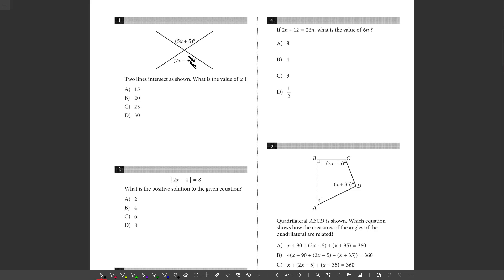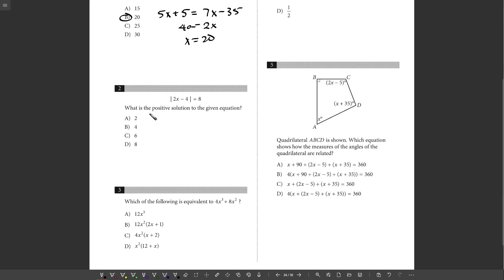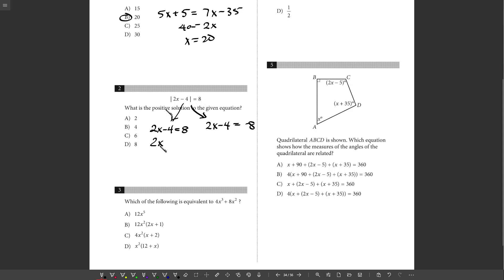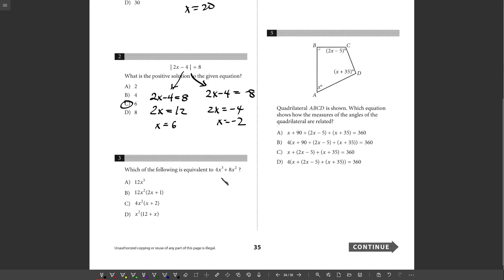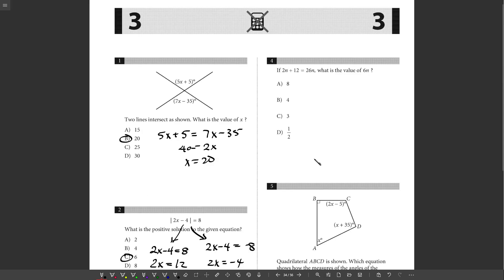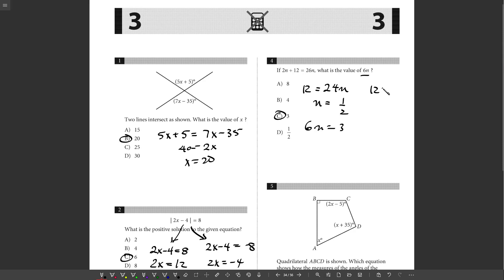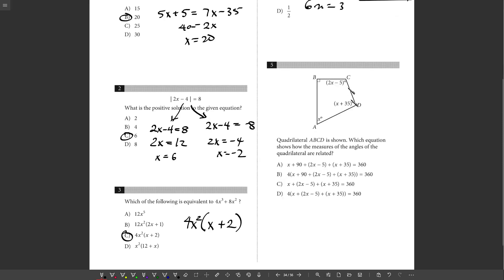#1-5 -- May 2021 SAT Math No Calc